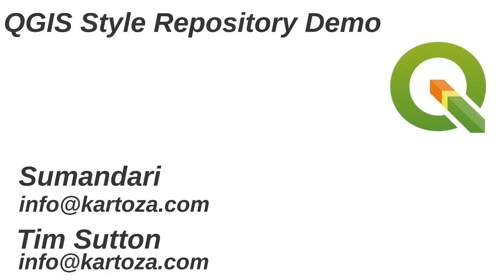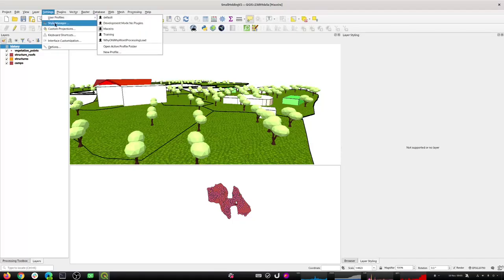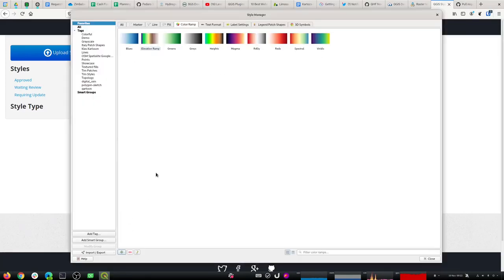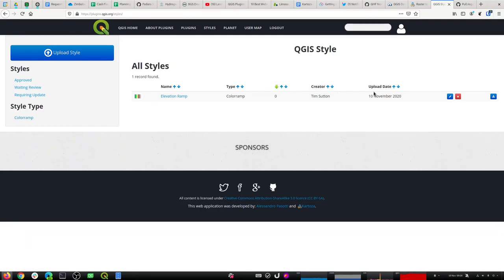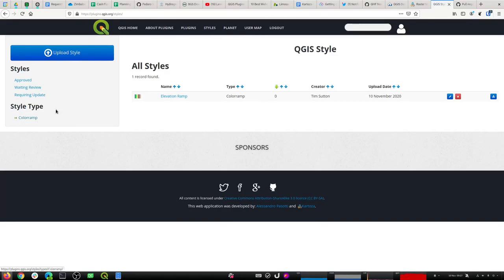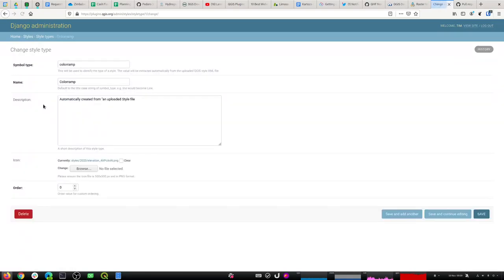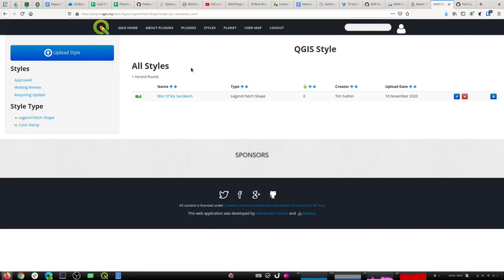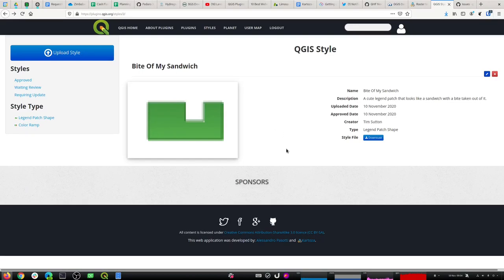Showcasing the new QGIS Style sharing repository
Woohoo a new way to share styles in QGIS! If you have issues or feature requests, please write issues here: